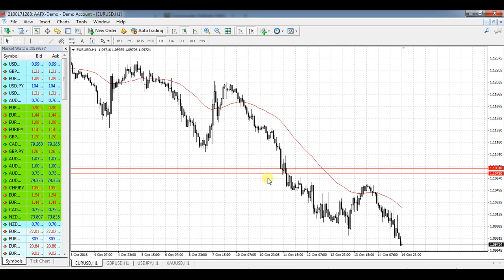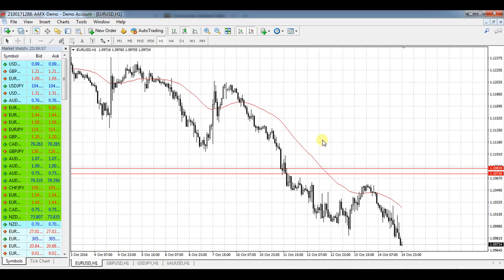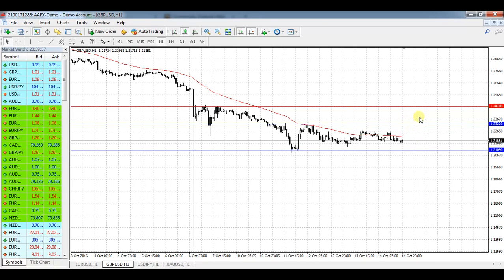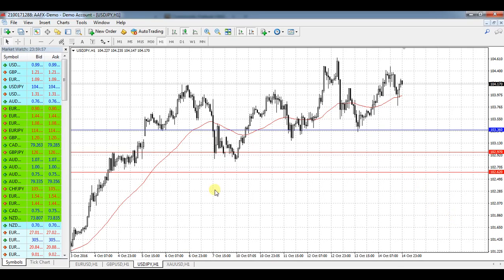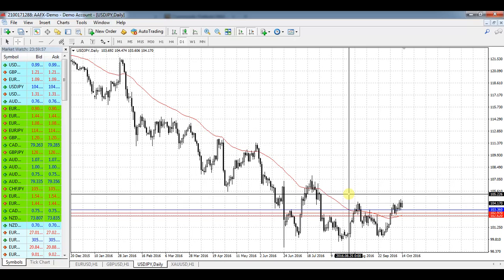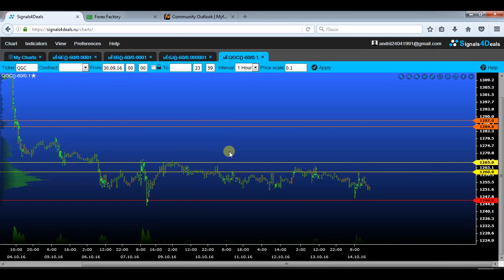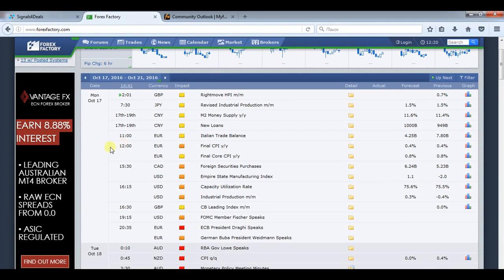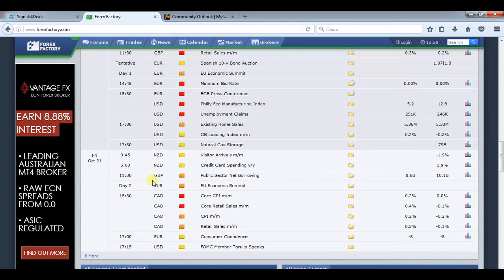Weekly forex forecast from - 17 OCT- 2016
AAFX TRADING - Weekly forex forecast